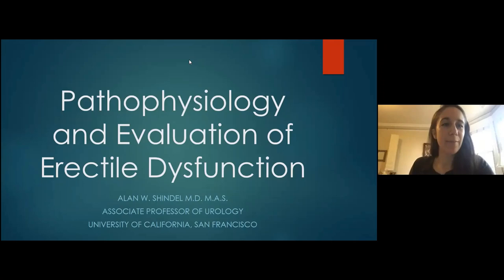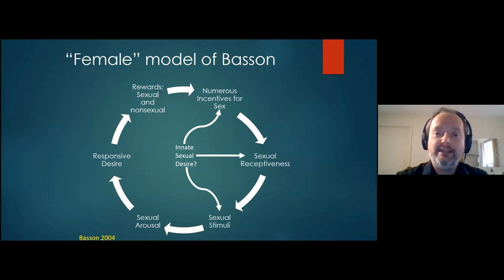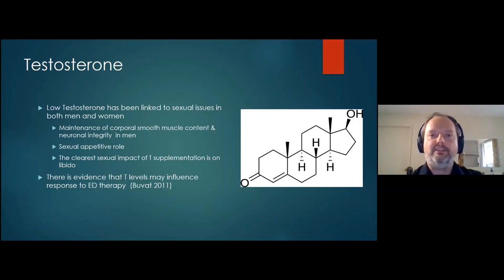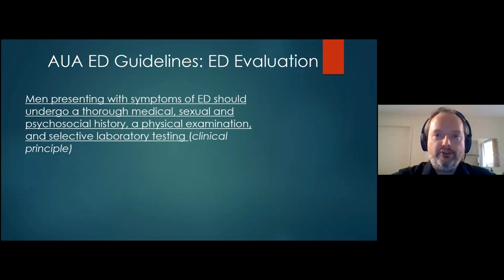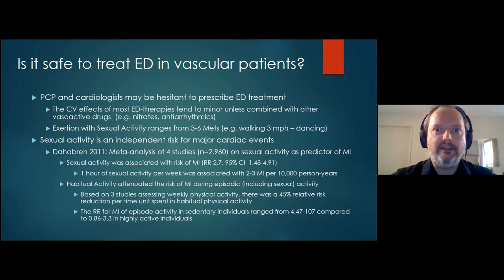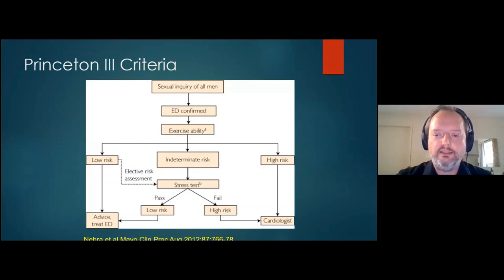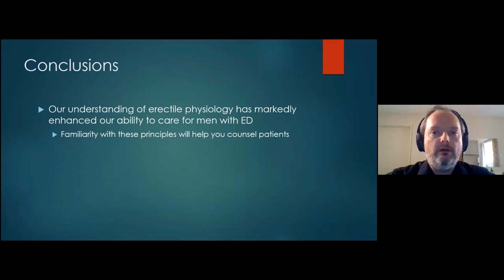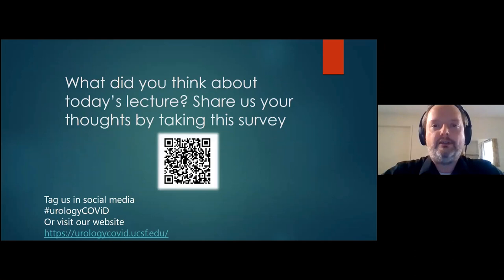5.6.2020 Urology COViD Didactics - Pathophysiology and Evaluation of Erectile Dysfunction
Date: 5.6.2020
Topic: Pathophysiology and Evaluation of Erectile Dysfunction
Speaker: Alan W. Shindel, MD, MAS
Moderator: Claire de la Calle, MD